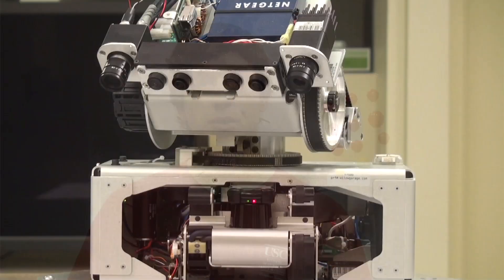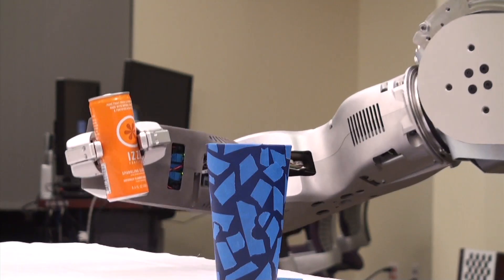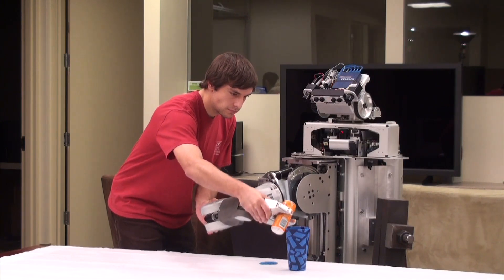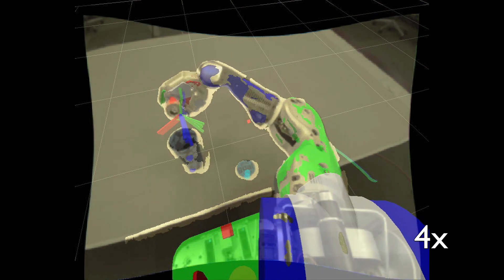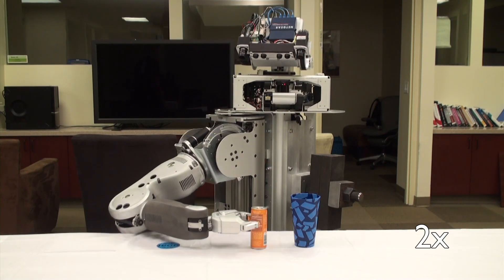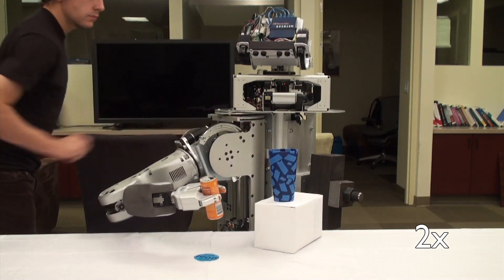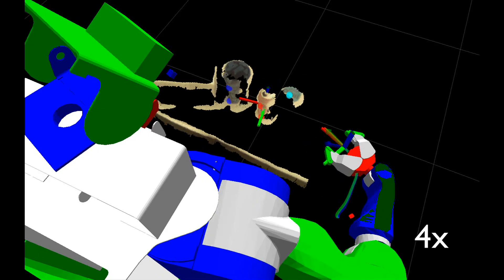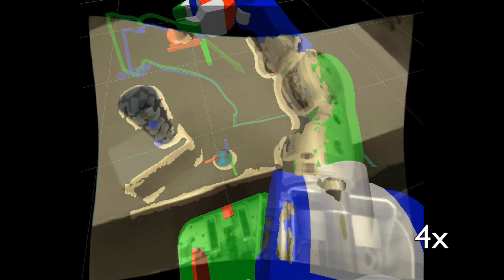Dynamic Movement Primitives